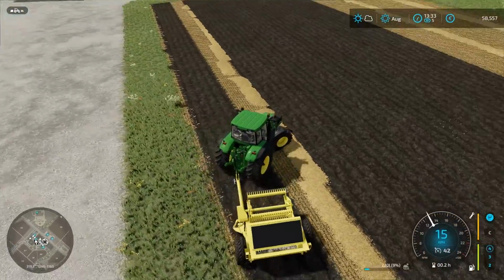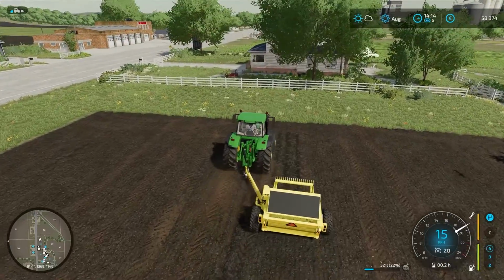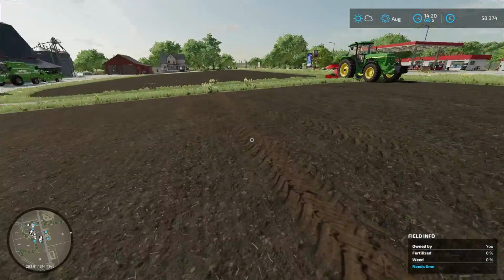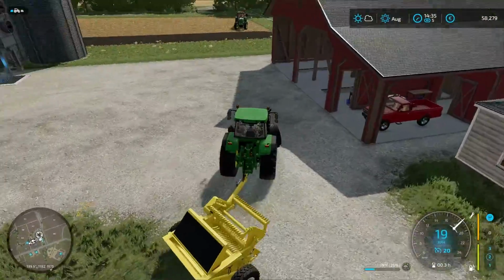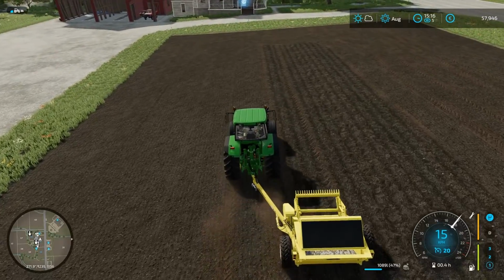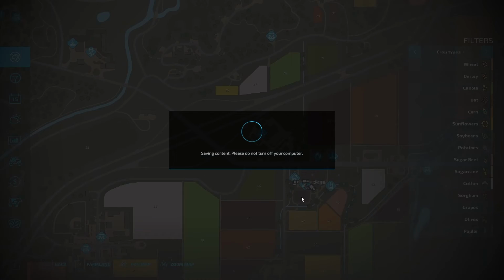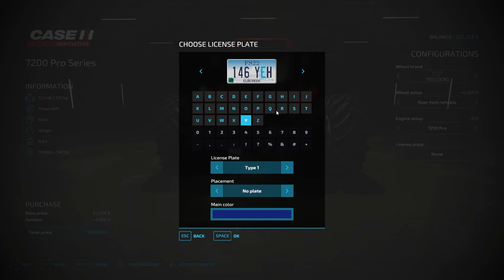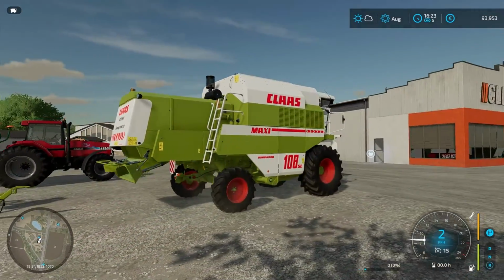FIELD WORK | Farming Simulator 2022 | ELM CREEK | LETS PLAY #2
*SORRY FOR THE LATE UPLOAD* all uploads are in CST I said 2 pm it's going to be more like 6:30*
Welcome back, in today's episode we will do plowing and rock picking, I will continue to upload weekly.